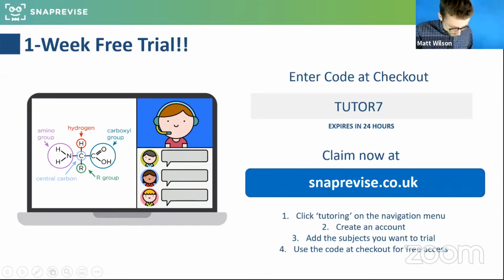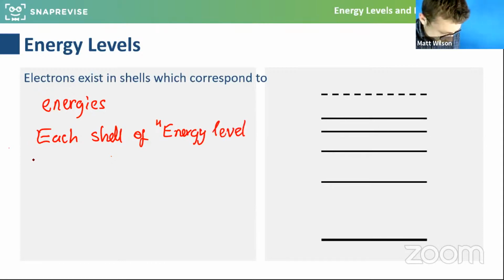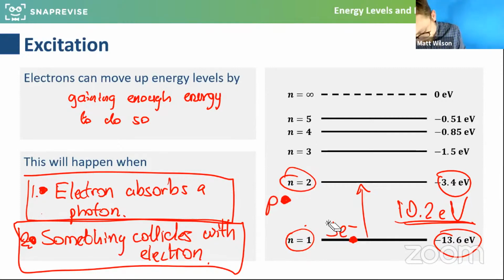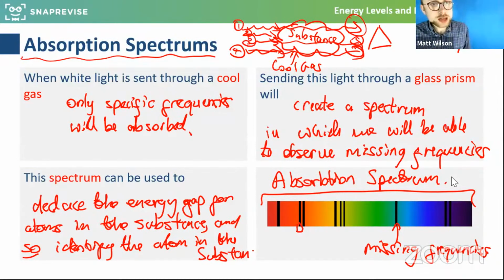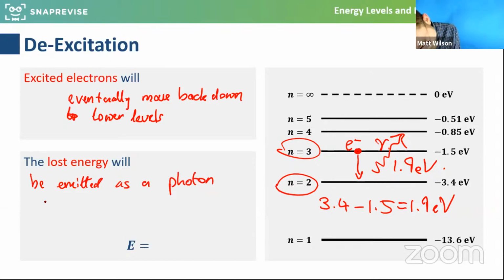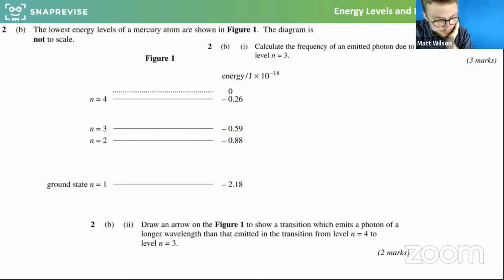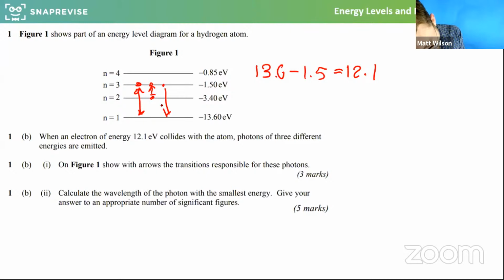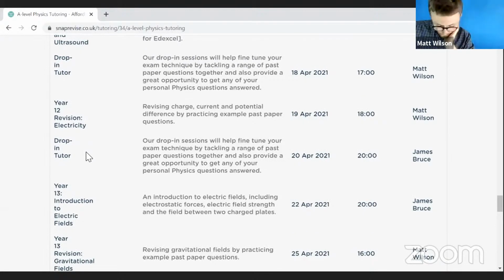A-level Physics Sunday Sessions: Energy Levels and Excitation | Revision Webclass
Hosted by our Head of Physics Matt W, in this webclass, you’ll tackle questions together in a fun and interactive way on the topic Energy Levels and Excitation.